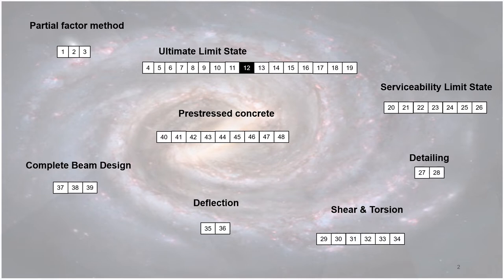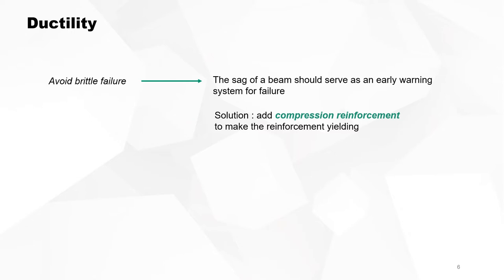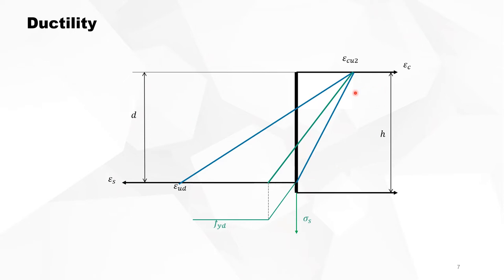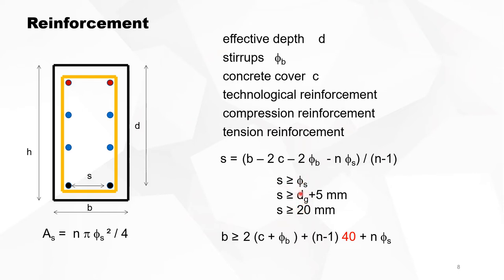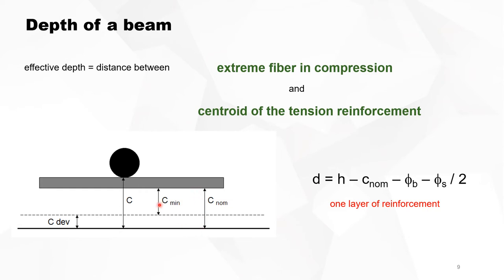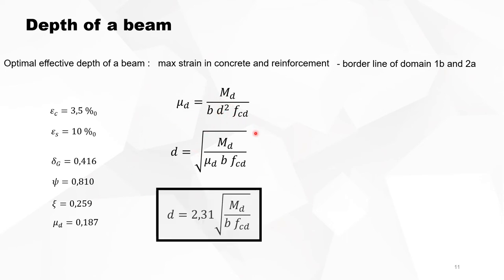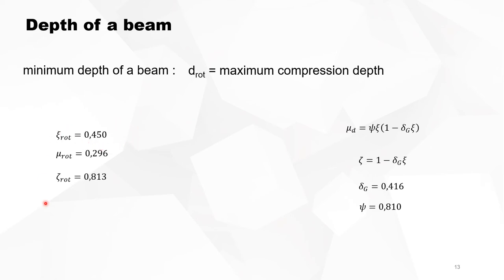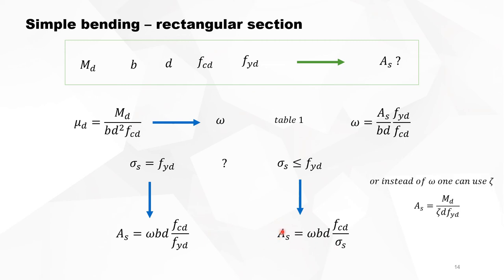12 ultimate limit state rev 1